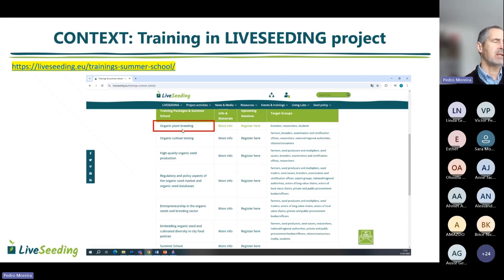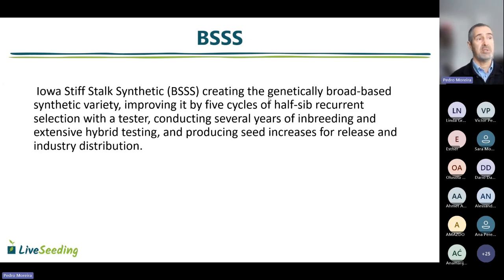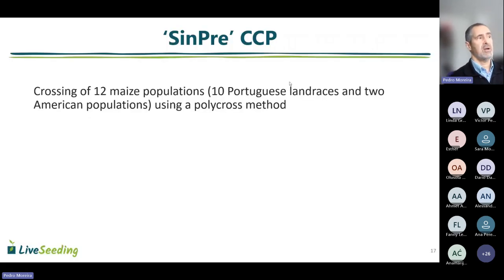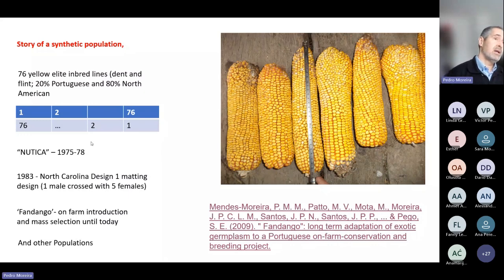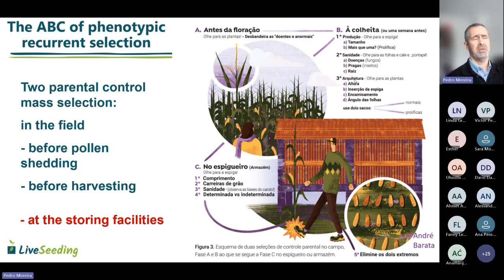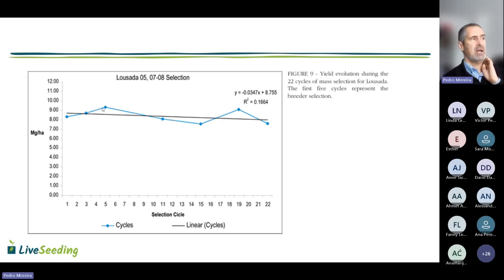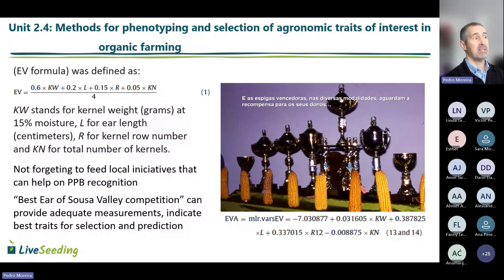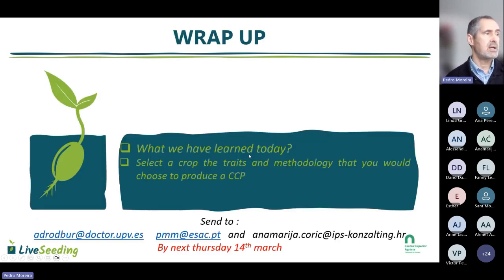Training in organic breeding, Module 5 - Unit 2: Dynamic Mixtures: Setting Up and Selection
On March 7, 2025, as part of Module 5 of the LiveSeeding Training in Organic Breeding, we explored dynamic mixtures—a breeding approach that fosters diversity and resilience in organic crops. Pedro Mendes Moreira (PUC-ESAC, PT) led this session, discussing how diverse genetic pools enhance stability and adaptability in organic systems.

The session explained the benefits of dynamic mixtures in organic farming, emphasizing their ability to enhance crop resilience in unpredictable environmental conditions. Participants learned practical methods for setting up and managing dynamic mixtures, ensuring that these breeding strategies align with organic principles.

ABOUT LIVESEEDING
LiveSeeding is a four-year innovation action that promotes the growth of organic seed and plant breeding for the transition to more sustainable local food systems. It provides science-based evidence and best practices to help the sector achieve 100% organic seed use in organic farming by 2036.